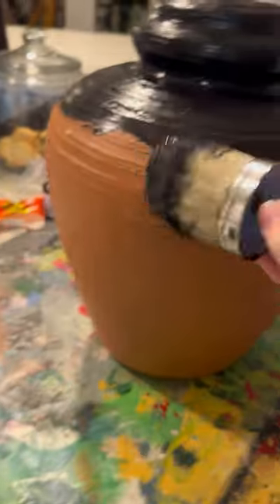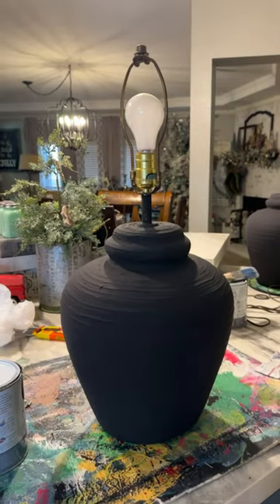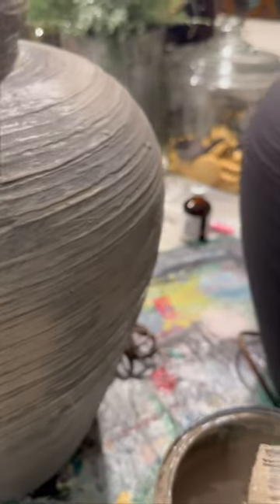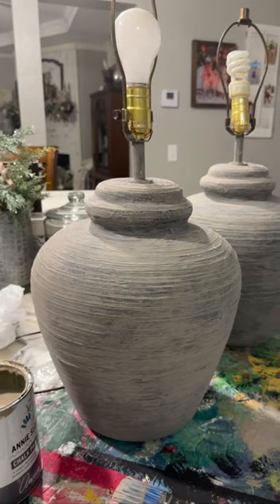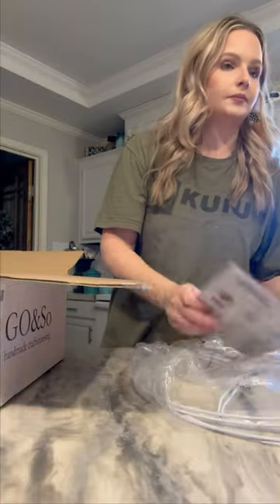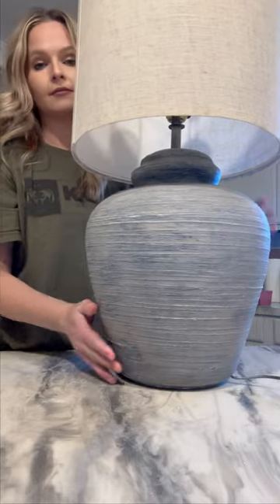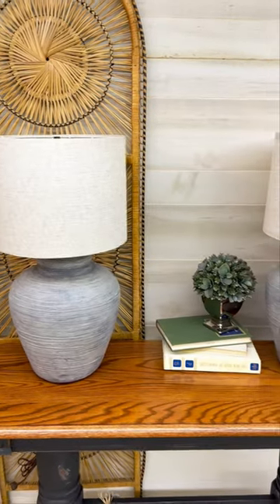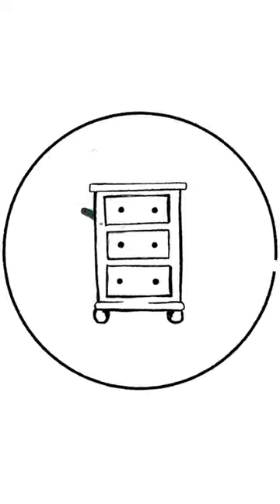Faux Stone Washed Lamps with Chalk Paint | Updated Home Decor | DIY How To Paint Lamps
Hey thanks for visiting my DIY channel! In this video, I show you how I created a faux stonewash finish on these clay lamps.
Easy update with 3 paint products!!
Athenian Black, Coco, & White Wax. You can find all of these items on our website or in store including the brush I used!
Let me know what you think of this quick & easy update?!

I love using these towels when I do faux finishing!
Lint Free Scott’s Towels